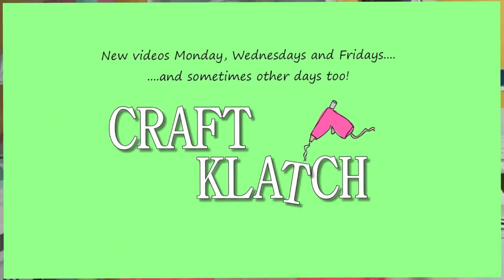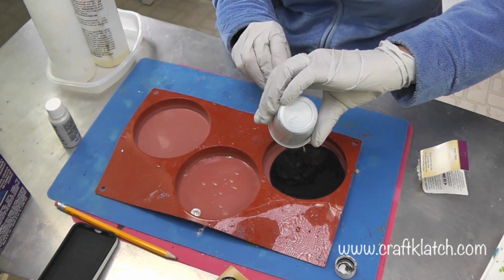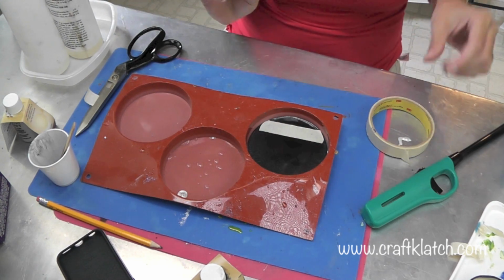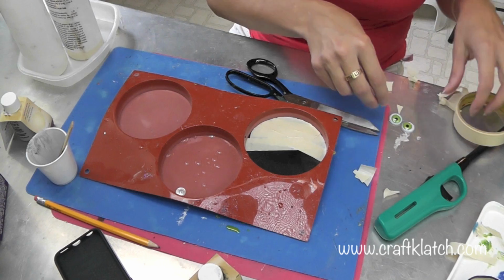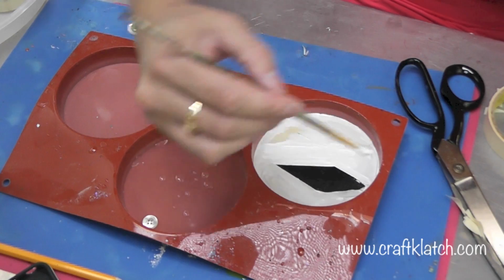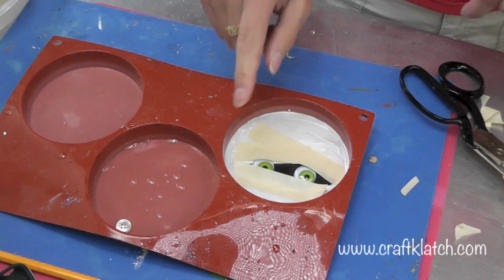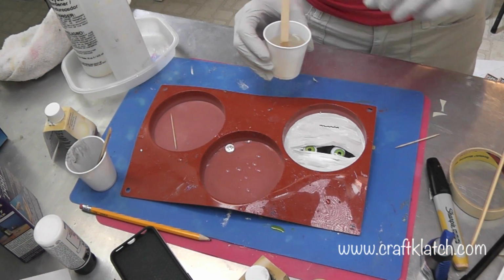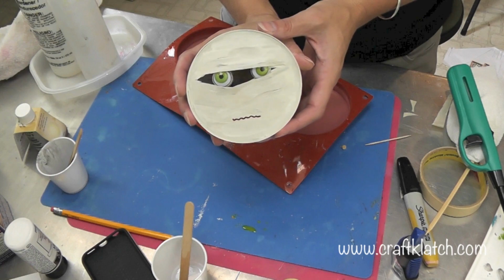Halloween Mummy Coaster Another Coaster Friday! Craft Klatch Halloween Series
Join me in making a mummy coaster for Halloween.  I'll show you how to use masking tape and resin to create this creepy creature!  Full DIY craft tutorial for Halloween!

Mona